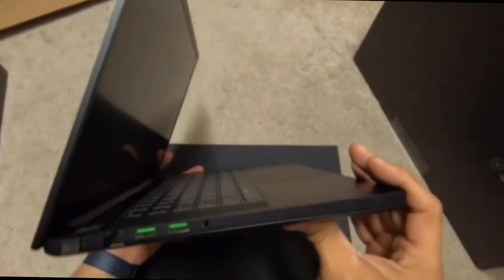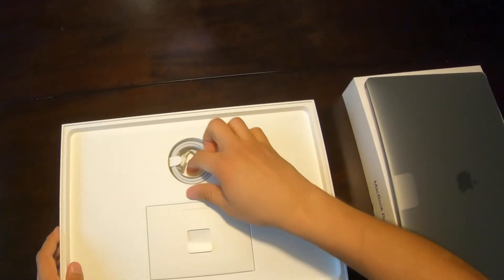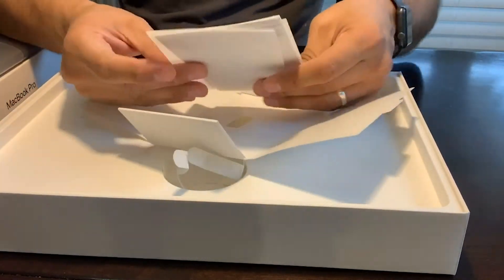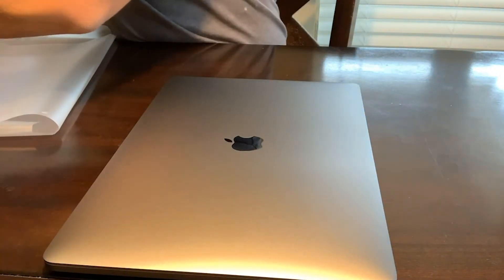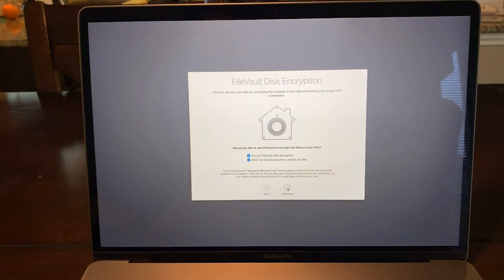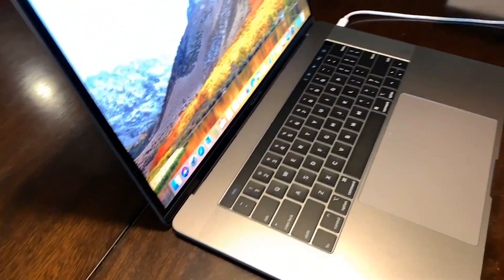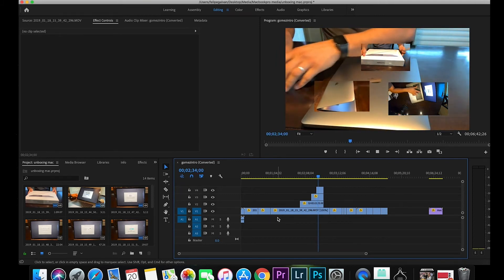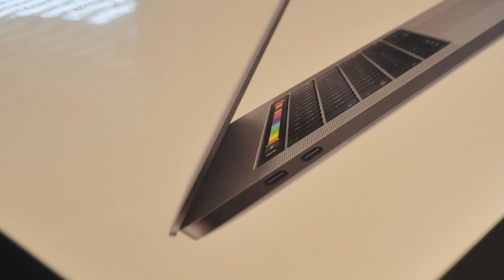Macbook Pro 2018 vs Razer Blade 15 trying Premier Pro 1 week later review Which one do i keep?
Macbook Pro vs Razer Blade 15  tests 4k 1 week later review Which one do i keep? i been running both side by side and 1 week later, i been feeling a-lot better with the macbook pro. Razor runs way hotter and i have a few premier pro crashes while using it.  render time razor is a little faster but i feel macbook pro is more stable.